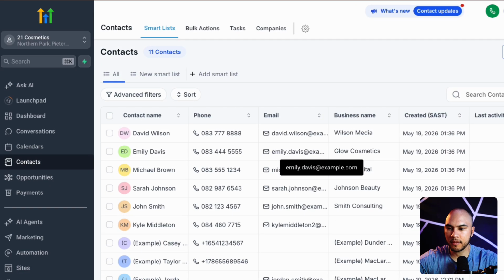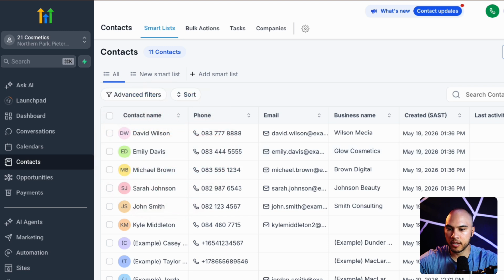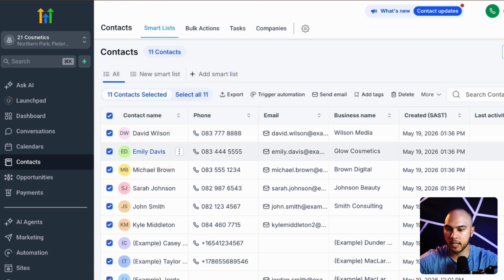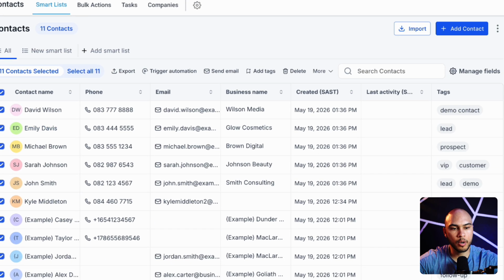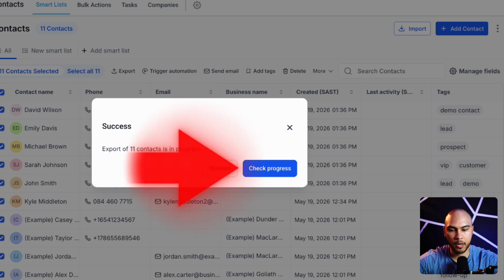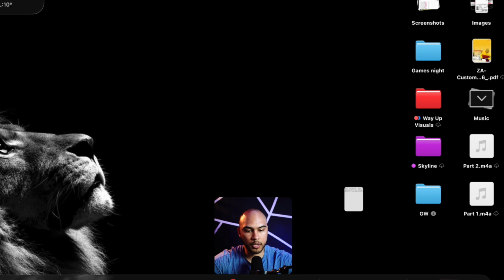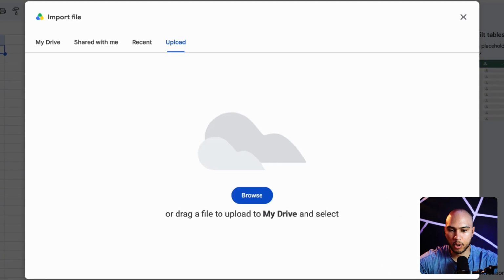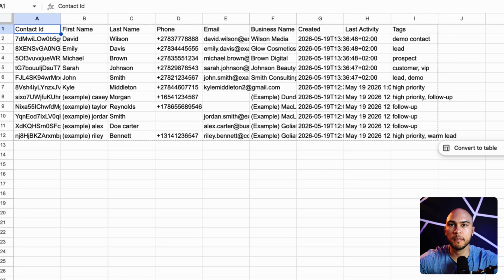How to Export Contacts from GoHighLevel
➡️ Already a HighLevel user? Use this link to access the summer promo and claim our bonuses

: In this video, I'll go over how to export contacts from GoHighLevel to Google Sheets. I'll show you how to select your contacts, download the CSV file, and import everything into a clean spreadsheet.

Be sure to watch all the way through so you can see the full export process, how to check the download progress, and how to get your data into Google Sheets properly. It only takes a few steps once you know where to go.

Exporting contacts from GoHighLevel to Google Sheets is useful when you need to run reports, share data with your team, back up your contact list, or do any kind of analysis outside the CRM. This works great for creating custom reports, cleaning up your data, or syncing information with other tools in your workflow.

- Kyle

0:00 - Introduction
0:06 - Select and Export Contacts from GoHighLevel
0:17 - Check Export Progress and Download Your CSV File
0:27 - Import the CSV File into Google Sheets
0:58 - Conclusion